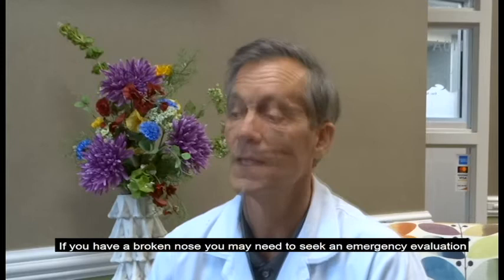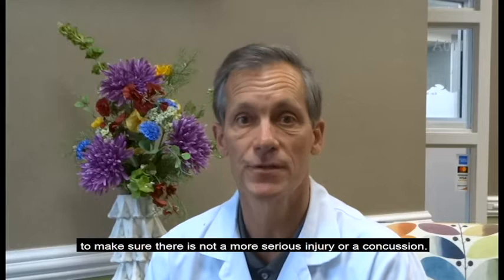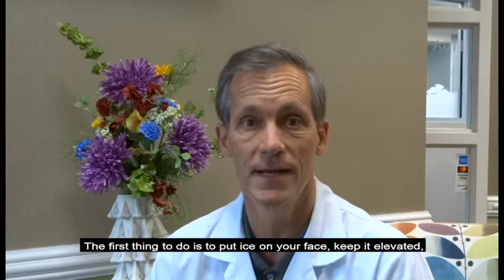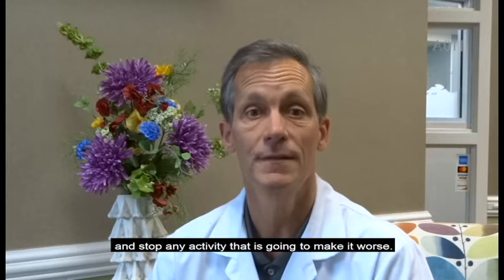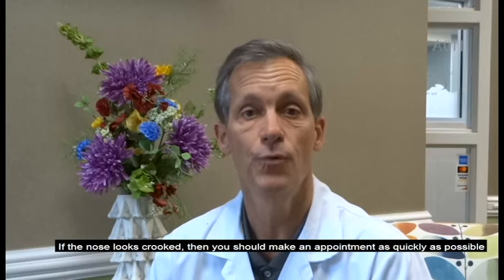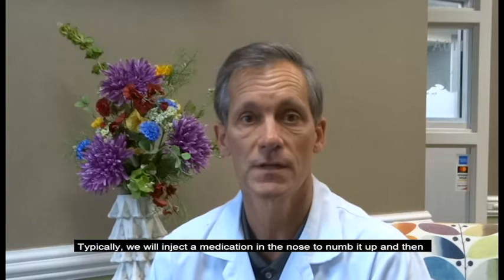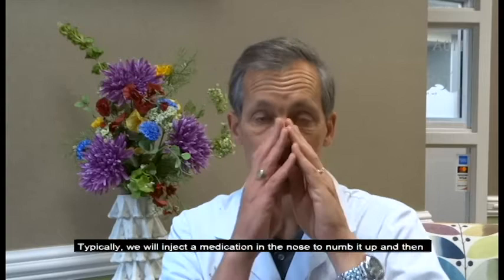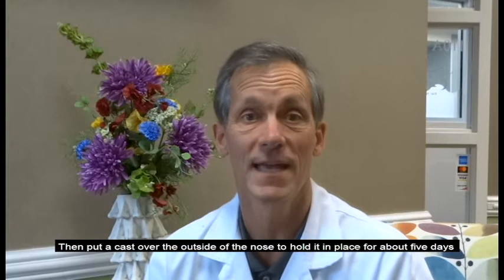Ask Dr. Mike Armstrong- Episode 7: "Broken Nose"